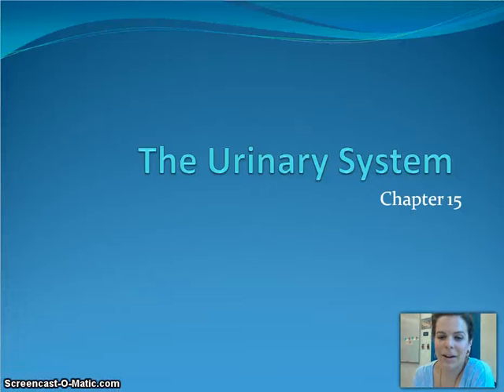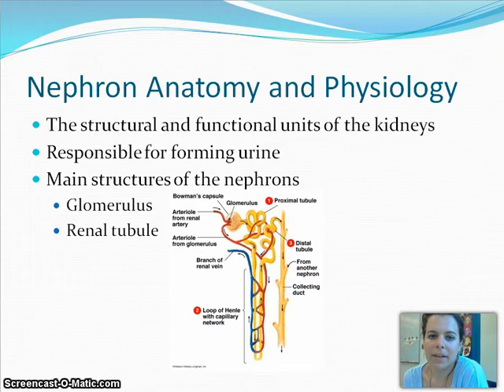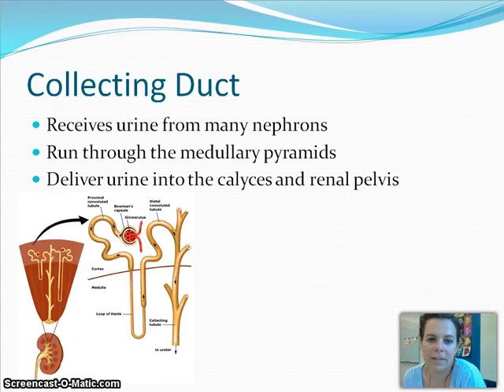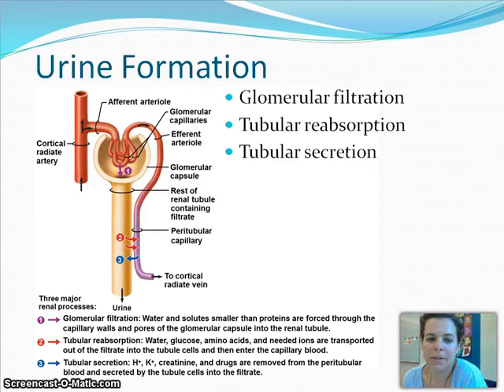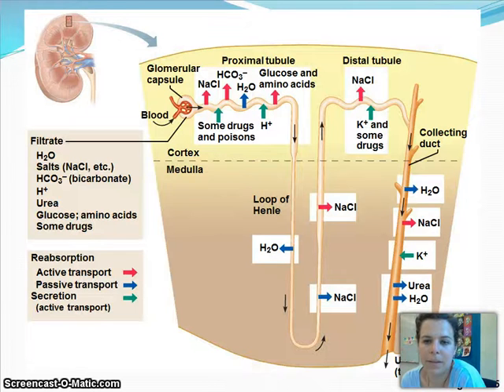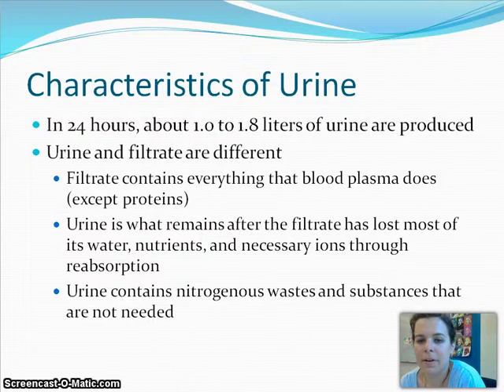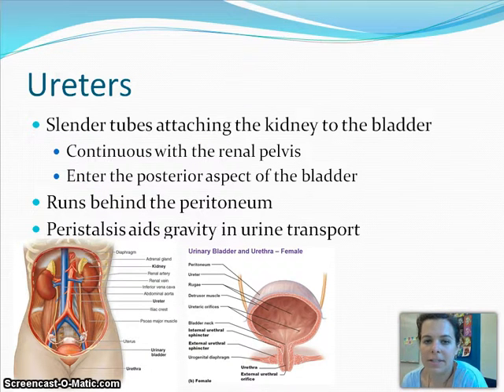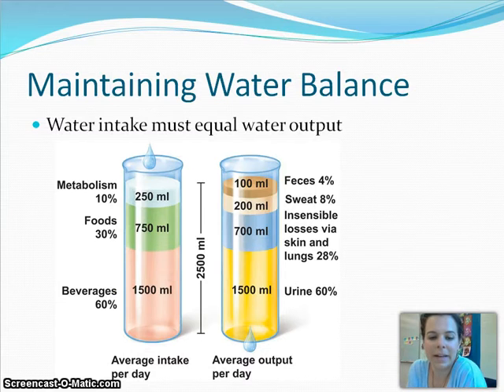Urinary Notes 1213